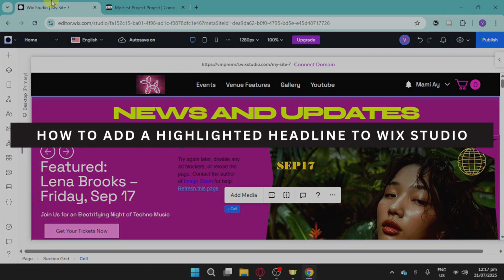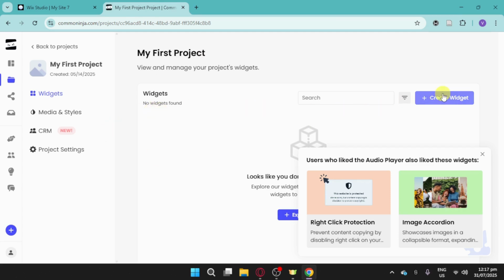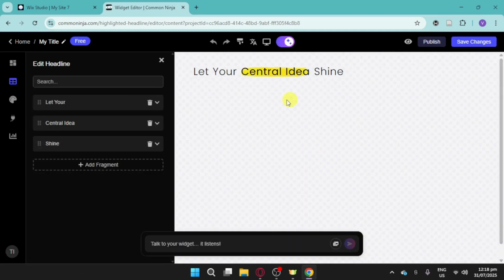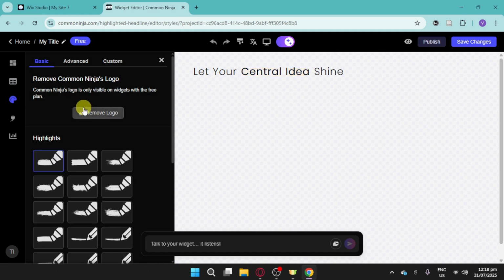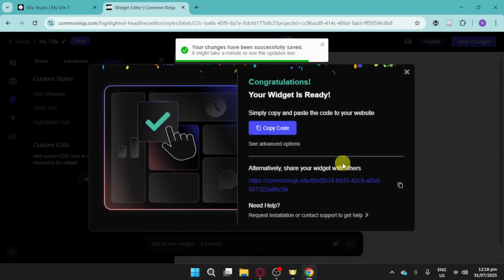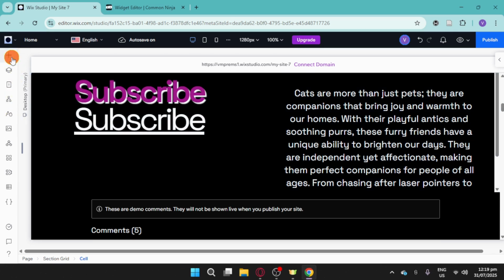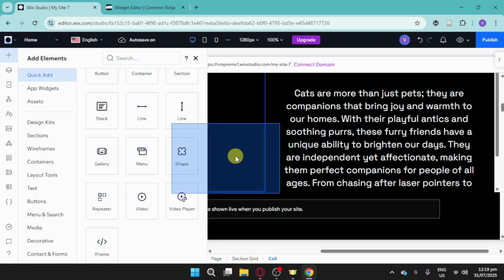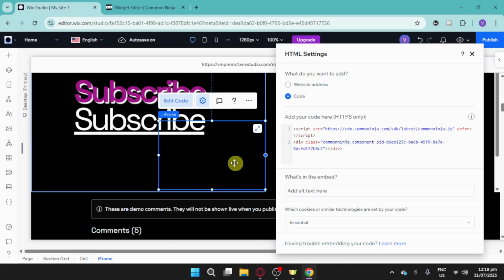How to Add a Highlighted Headline to Wix Studio | Wix Studio Tutorial (2027)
Want to make your headlines stand out and grab attention? This tutorial will show you how to add a highlighted headline in Wix Studio, perfect for drawing focus to key messages or sections on your site. I’ll guide you step-by-step through styling options that make your text pop visually and professionally.

In this tutorial, you’ll learn:
How to create a headline with a highlighted background in Wix Studio.
Step-by-step instructions to style your headline using design tools and custom effects.
Tips for choosing colors, fonts, and layouts that match your brand.

Make your message unmissable—follow these steps to create stunning highlighted headlines in Wix Studio!